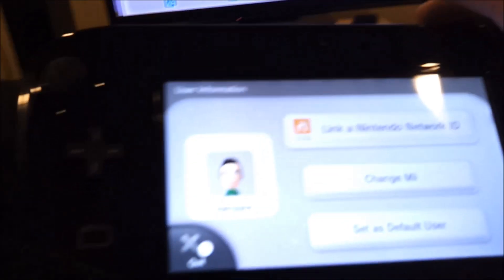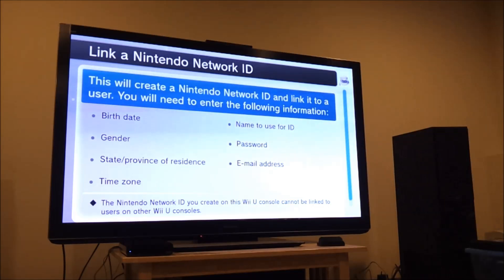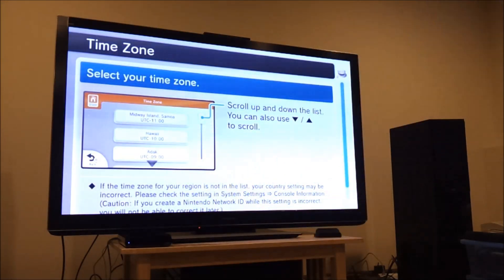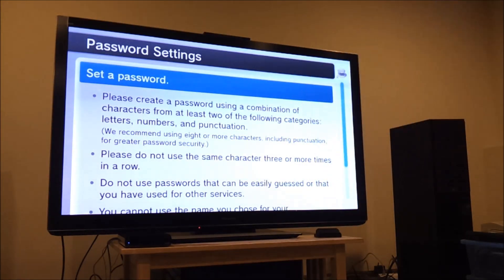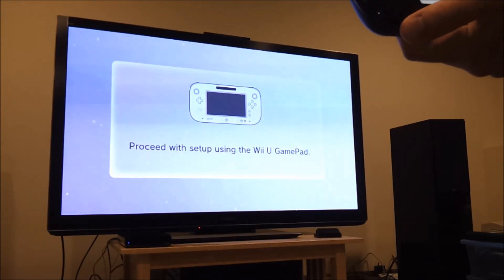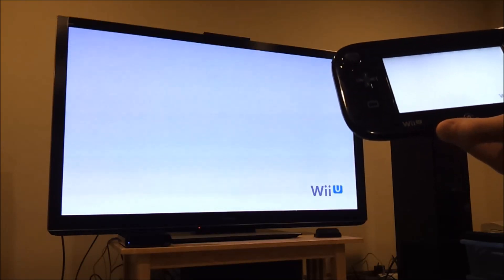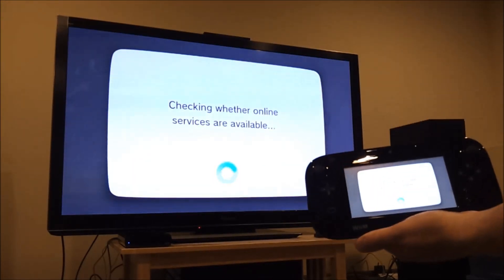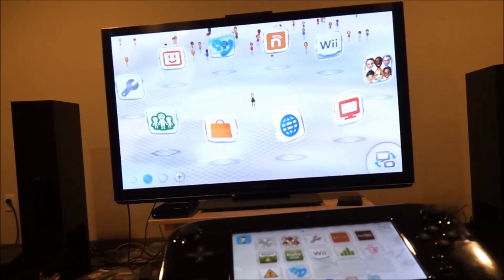How to set up a Nintendo network account ( Wii U )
I walk you through setting up a Wii U Nintendo network account.